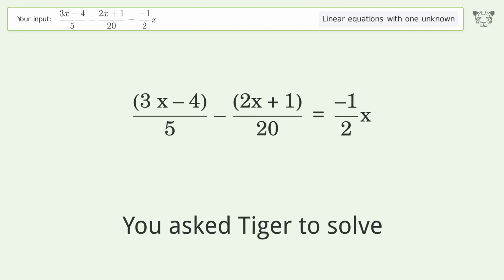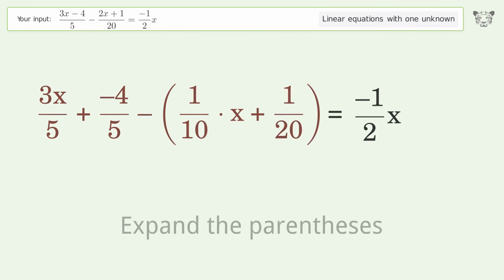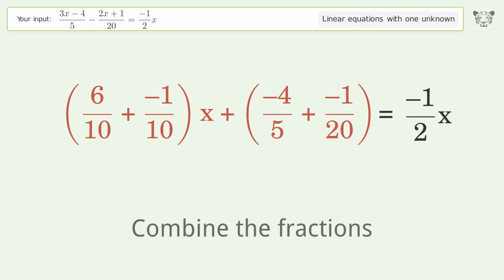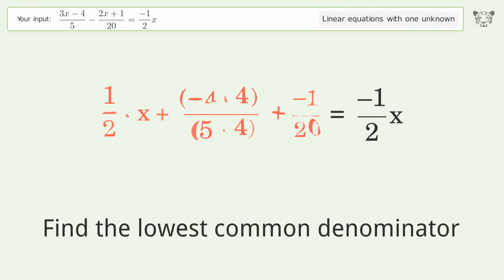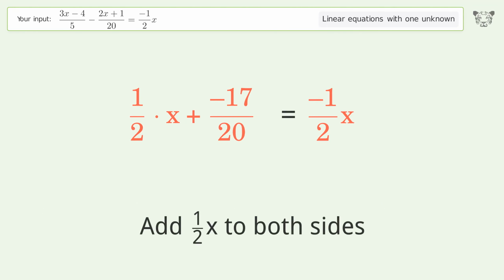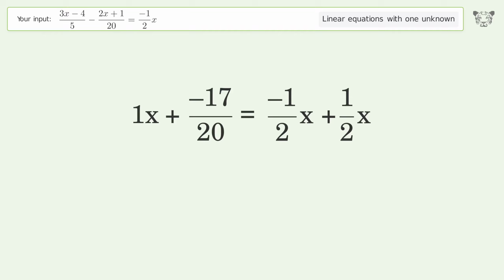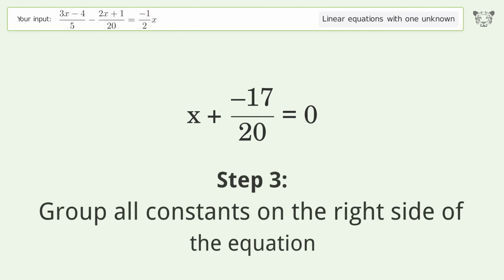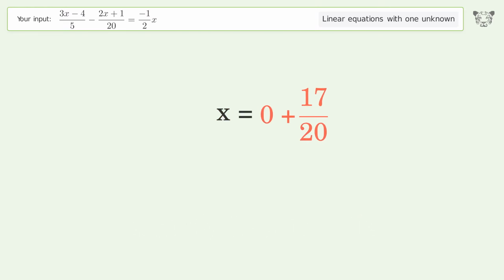Solve (3x-4)/5-(2x+1)/20=(-1)/2x: Linear Equation Video Solution | Tiger Algebra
Struggling with (3x-4)/5-(2x+1)/20=(-1)/2x? Watch our step-by-step video on Tiger Algebra to master this linear equation effortlessly. Also check out for more tips and tricks for dealing with linear equations with one unknown